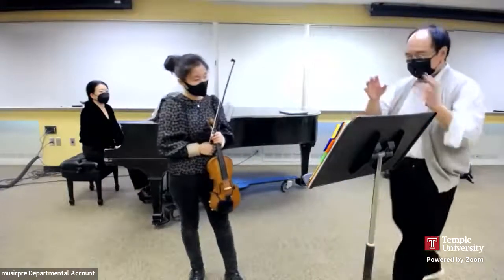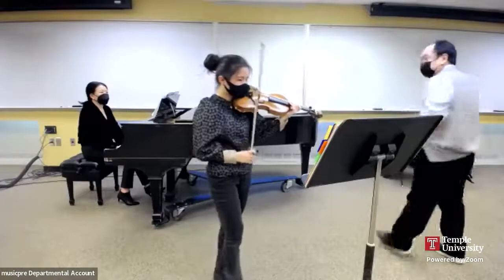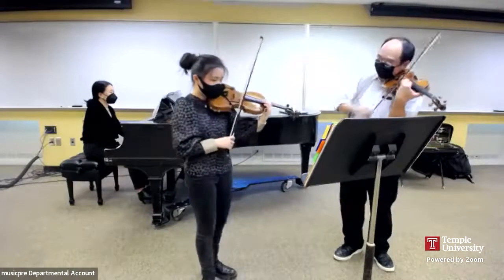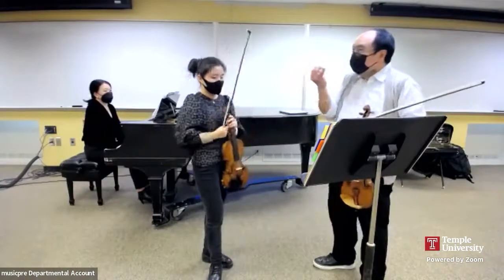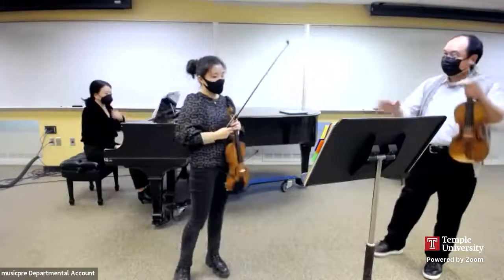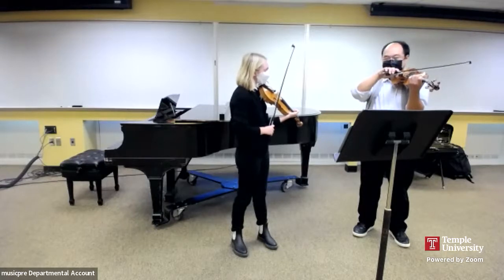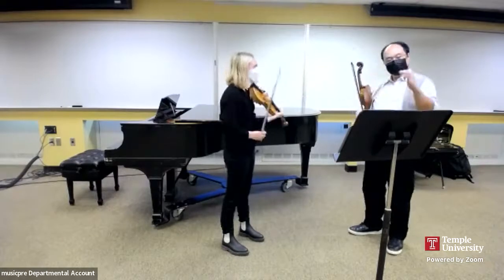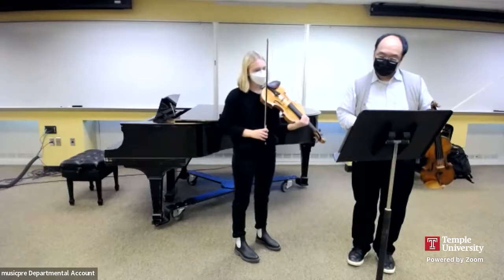Center for Gifted Young Musicians Master Class Series featuring violinist Robert Chen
Robert Chen, concertmaster for the Chicago Symphony Orchestra working with two students from the Center for Gifted Young Musicians at Temple Music Prep; Audrey Kim and Naomi-Jeanne Main. Both Audrey and Naomi are students of J Freivogel of the Jasper String Quartet (quartet in residence at Temple Music Prep).

This class was performed live at Temple University Center City and live streamed.